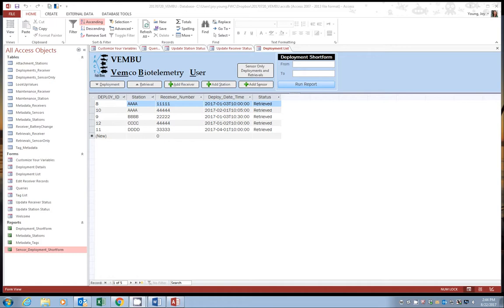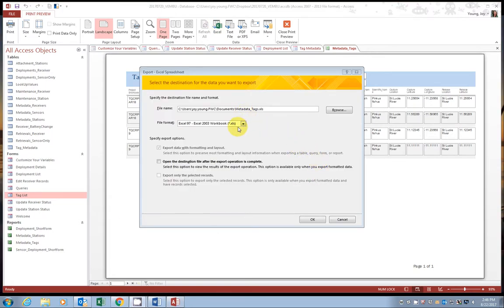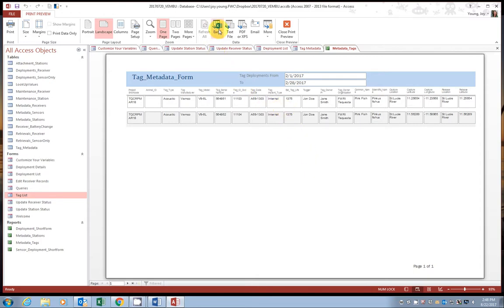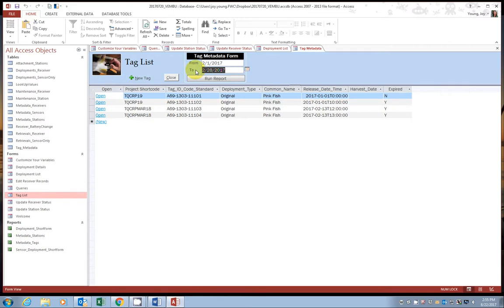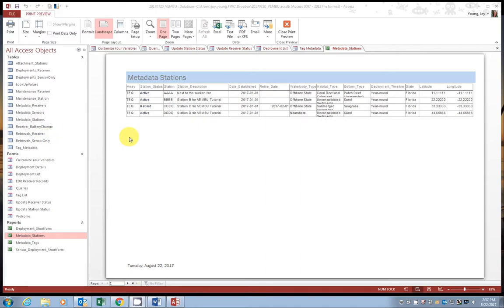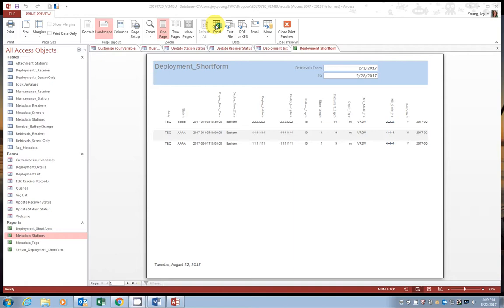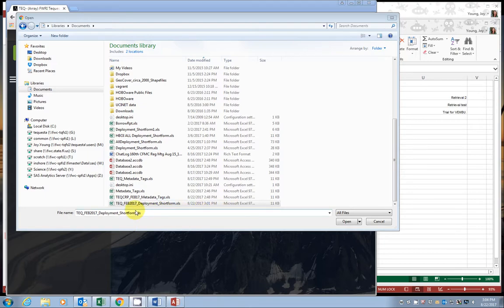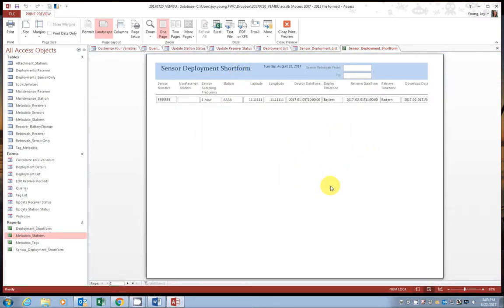VEMBU Video Tutorial 10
The VEMBU is an Access database designed to help scientists standardize, organize, analyze, and share telemetry-related metadata in a useful and meaningful way. Tutorial 10 covers how to export data for personal use, sharing, and the FACT Node.